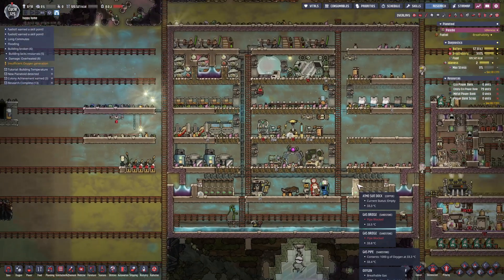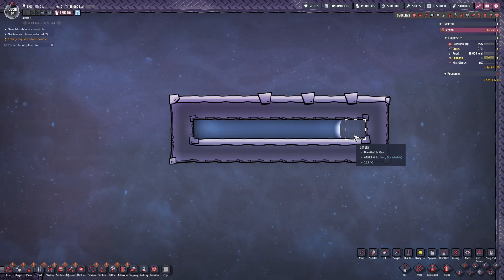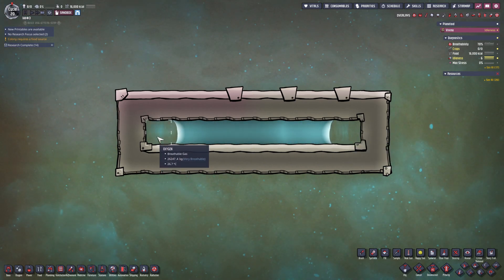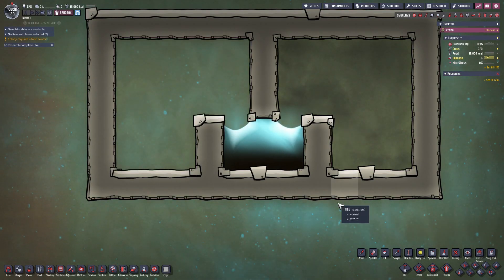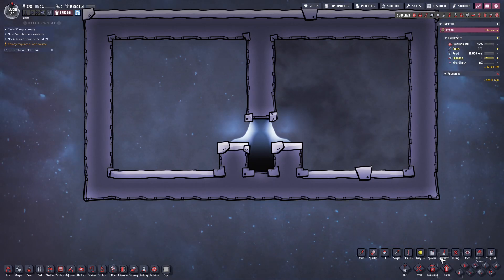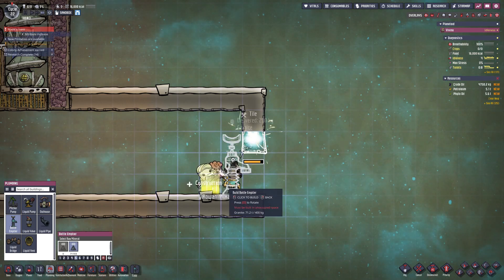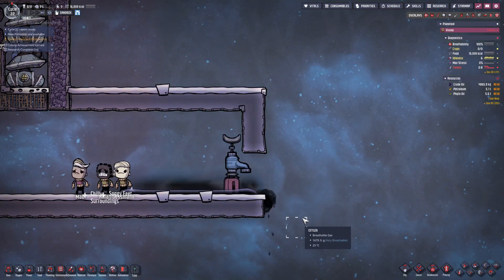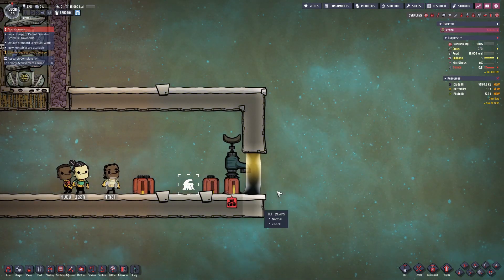[ONI]#3 Fix 90% Gas Leaks in 2 Minutes! (ONI Beginner MUST-LEARN Trick) | FansGame - k7k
🎬 Fix 90% Gas Leaks in 2 Minutes! (ONI Beginner MUST-LEARN Trick) | Oxygen Not Included

Learn how to solve oxygen problems in Oxygen Not Included with this beginner-friendly guide.
- Fix oxygen leaks in 2 minutes
- Build a simple SPOM without calculations
- Avoid common ONI early game mistakes

💬 "What do you always do to fix the gas leaking" Let’s debate in the comments!